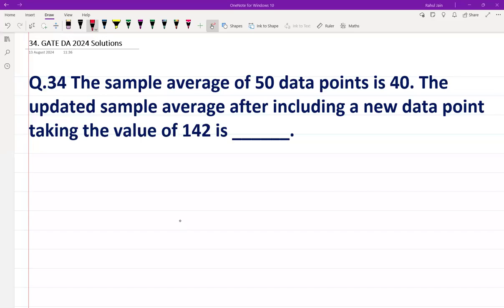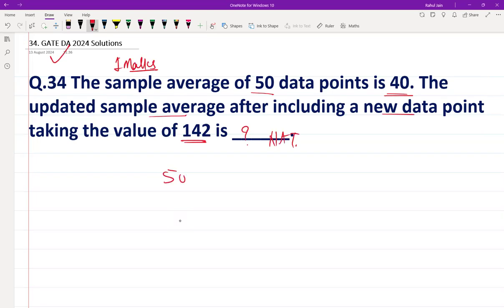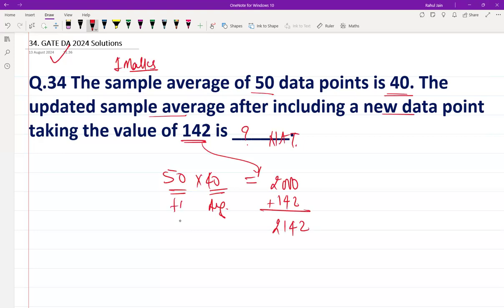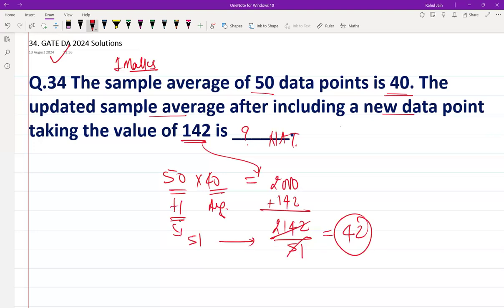GATE DA 2024 QUESTION - WISE DETAILED SOLUTIONS | Data Science and Artificial Intelligence I Q.34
Welcome to our comprehensive playlist dedicated to Best Possible GATE DA 2024 Solutions! This series provides detailed, question-wise solutions covering various topics in Data Science and Artificial Intelligence. Whether you're preparing for the GATE exam or looking to deepen your understanding of these subjects, our expert explanations and step-by-step walkthroughs will guide you through each question with clarity and precision.

Q.34 The sample average of 50 data points is 40. The updated sample average after
including a new data point taking the value of 142 is ______?

What You'll Find:Detailed solutions to GATE DA 2024 questionsIn-depth explanations of Data Science and AI conceptsStep-by-step walkthroughs to enhance understandingTips and tricks for exam preparationReal-world applications of the concepts discussed

Stay ahead in your preparation with our expert guidance, and gain the confidence to tackle the GATE exam with ease.